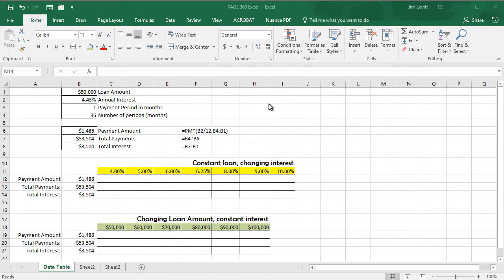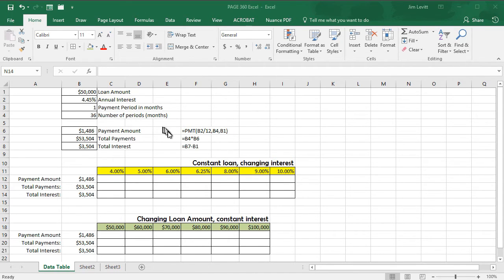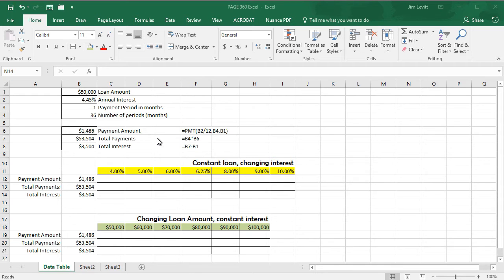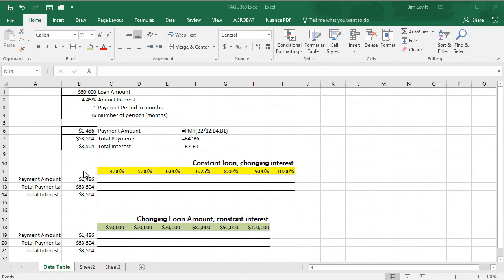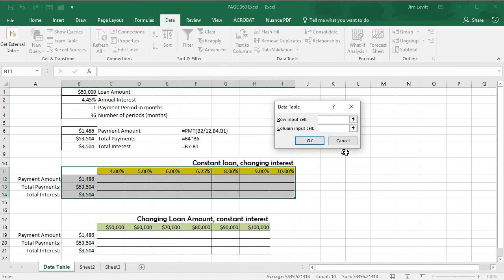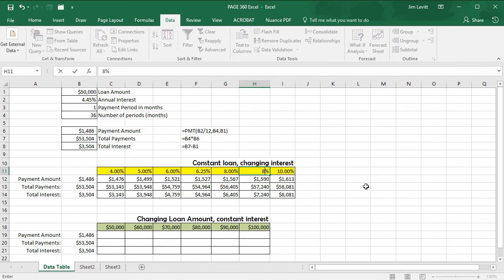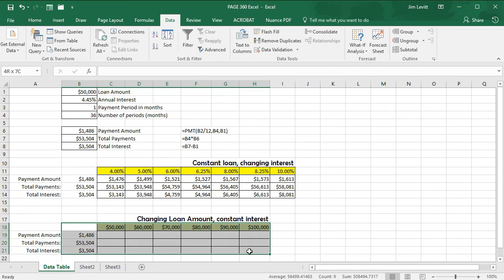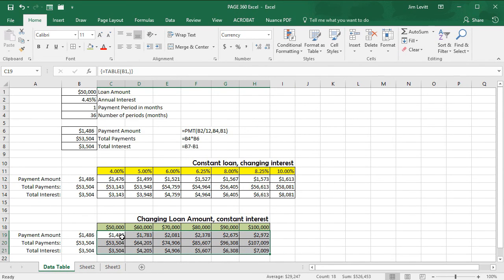Microsoft Excel - How to do what-if analysis with a data table